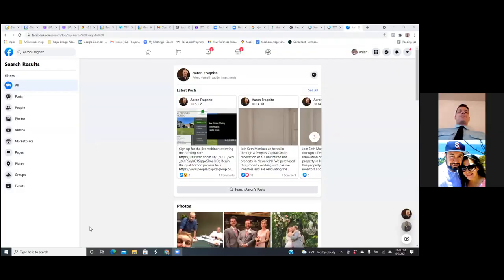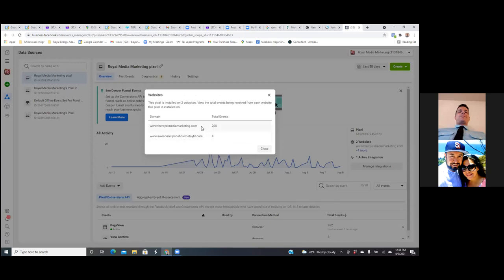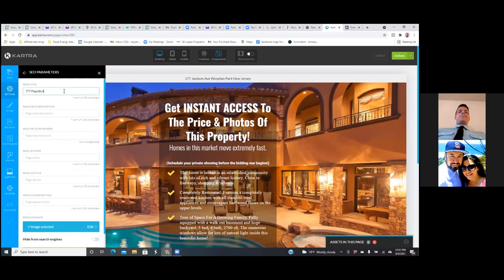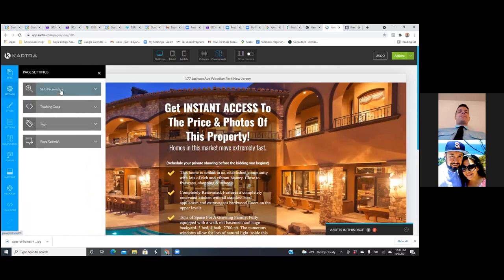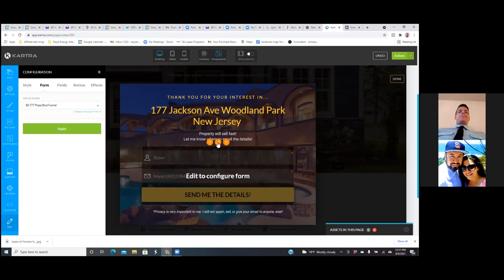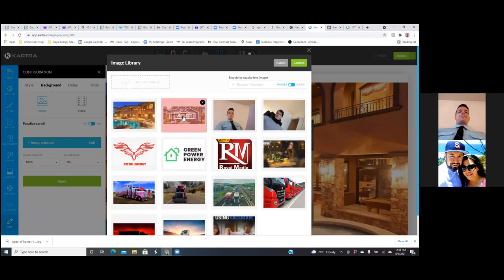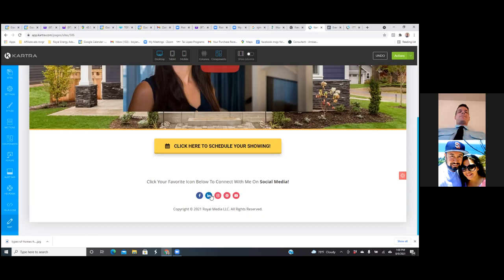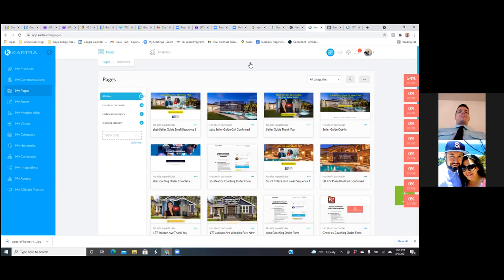The Only 2 Pages You Need To Capture Leads Online